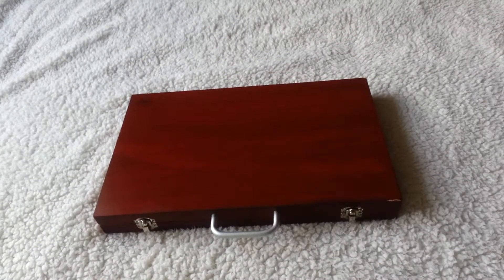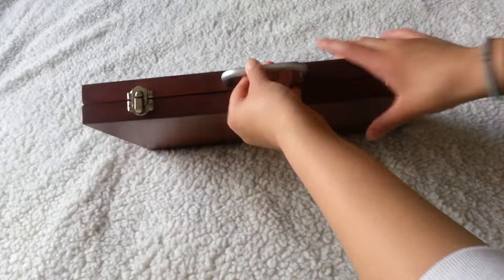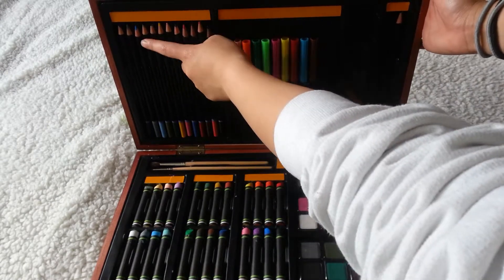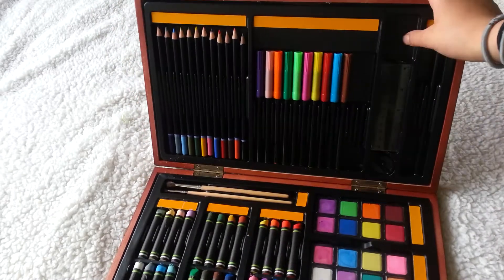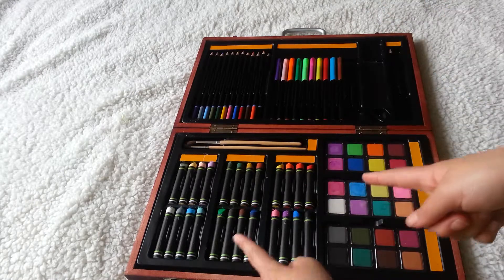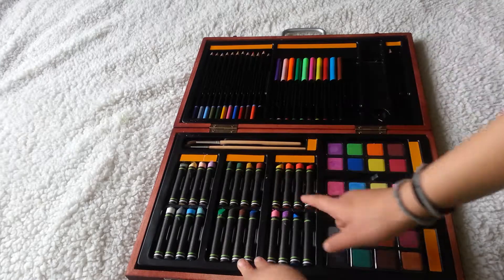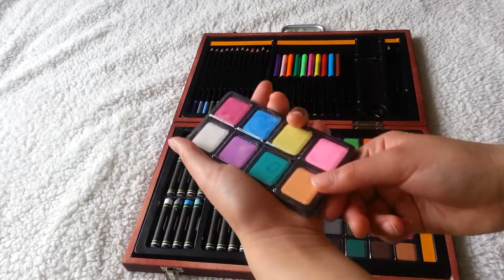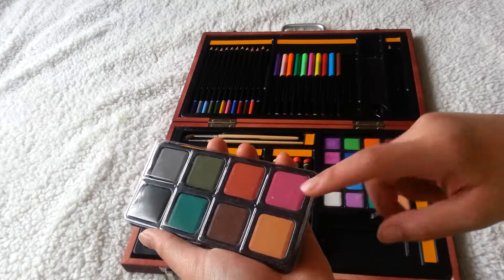My Art Set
in this video I will show you my art set